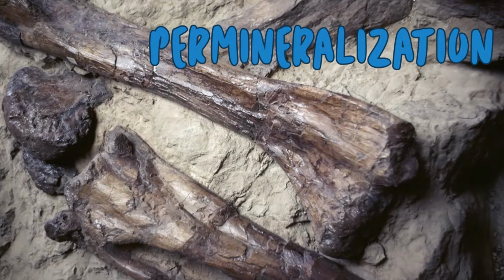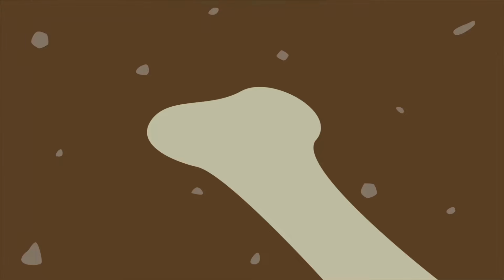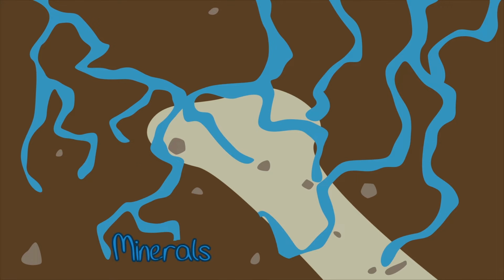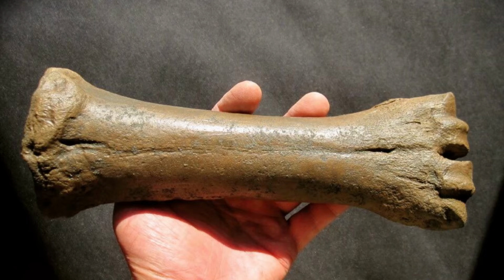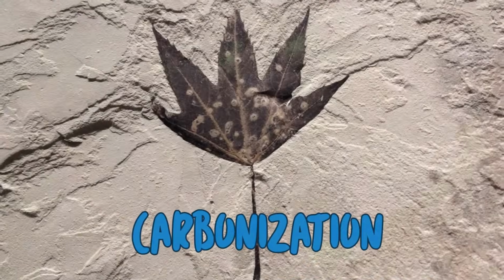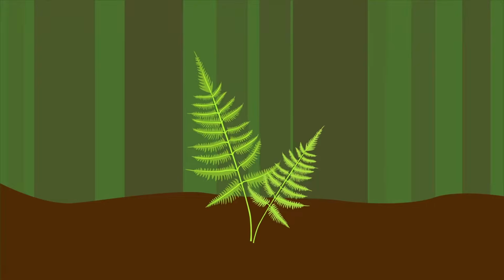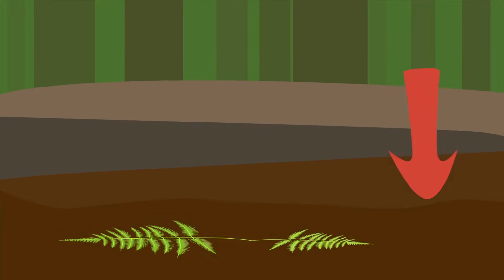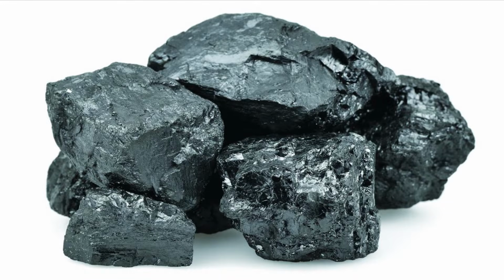How do Fossils Form?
Fossils are essentially ghosts of the Earth's past preserved in rocks. They teach us about what life used to be like thousands, even millions, of years ago! But how were these forms created? There are many types of fossils and they can all be made in different ways. It might be more complicated than you think!

What to create effective short-ed videos? Video Creation Workflow is available here （PDF）: